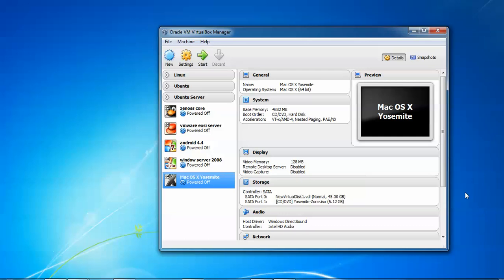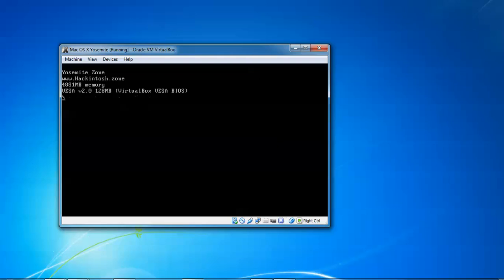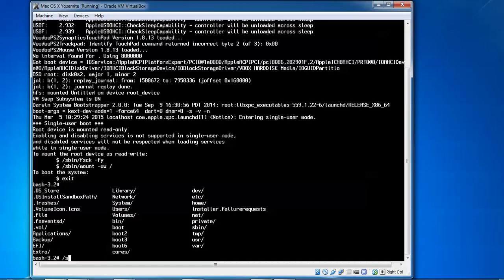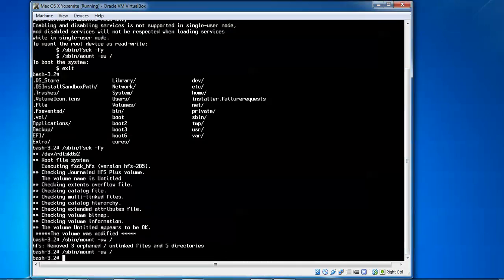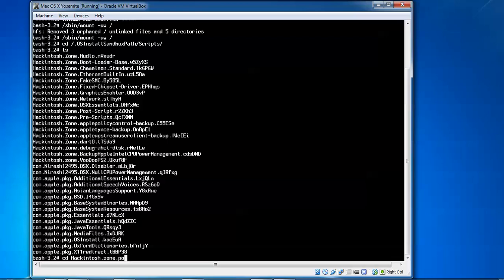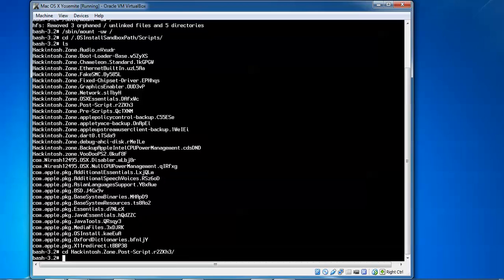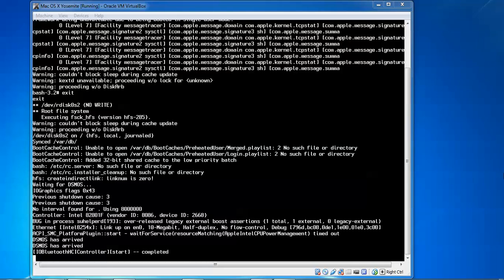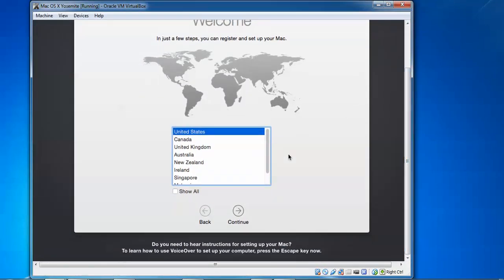Solution for "Stuck at 2 Minutes Left Remaining" on Mac OS X Yosemite Zone 10.10.2 on Virtualbox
Hello Everyone,

Please Follow or Click Below Link to Understand for 2 mints hangup in Mac OS X Yosemite 10.10.2.